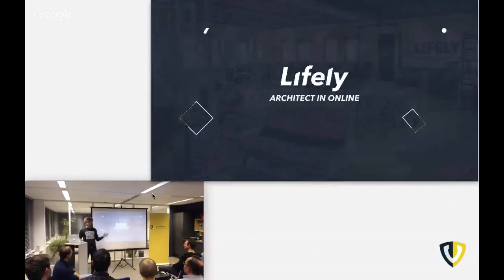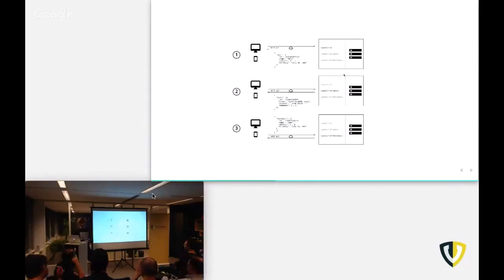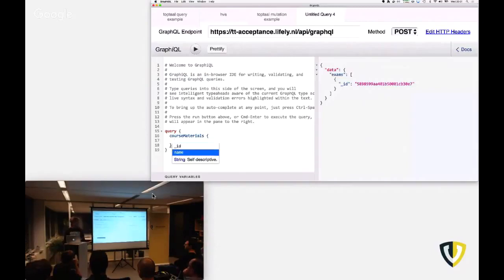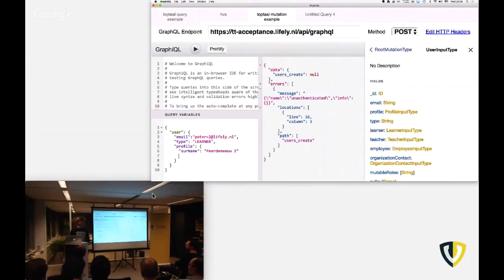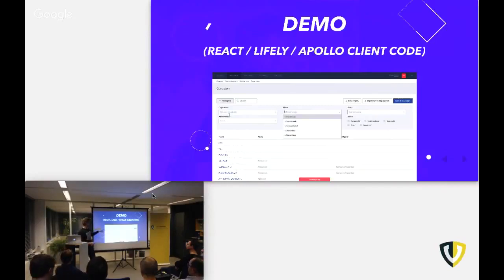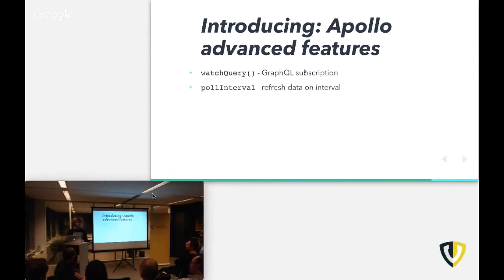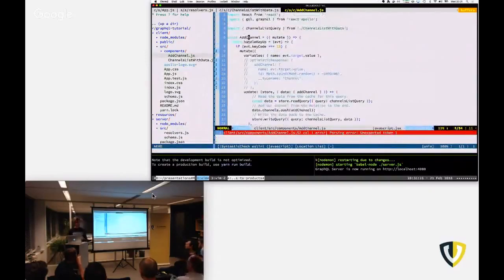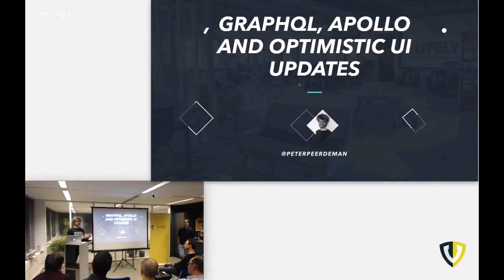"GraphQL, Apollo and Optimistic UI Updates", by Peter Peerdeman at Voorhoede Meetup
Peter is CTO at Lifely which creates web applications from concept to development and deployment using React, Apollo, GraphQL and NodeJS.

GraphQL has been a great replacement for REST API's in recent projects at the Lifely office. It offers an amazing abstraction over the available datamodel and allows the frontend views to be extremely flexible. Apollo helps the React components get their required data through GraphQL endpoints and has some awesome UI optimizations that we'd love to share, after kickstarting you with some GraphQL/Apollo basics.

Presented at Front-end Forward meetup APIs Anonymous on February 21, 2018